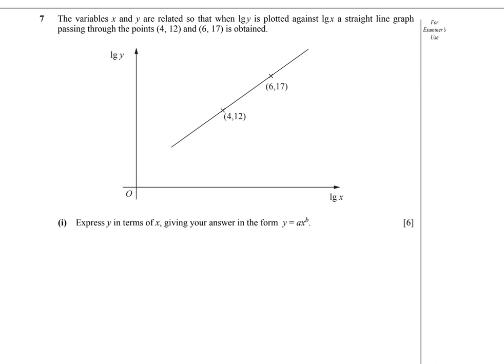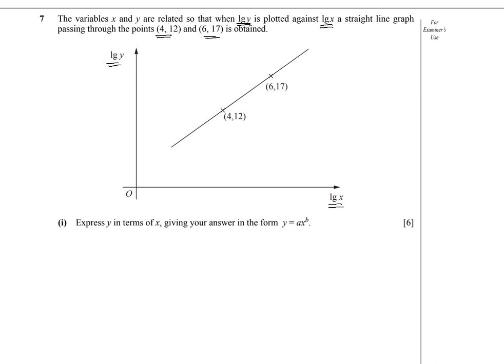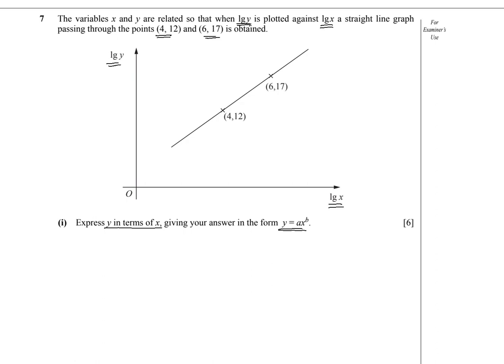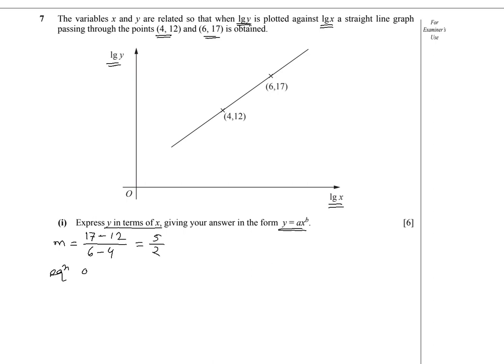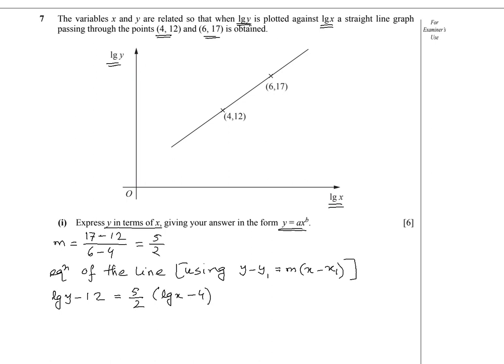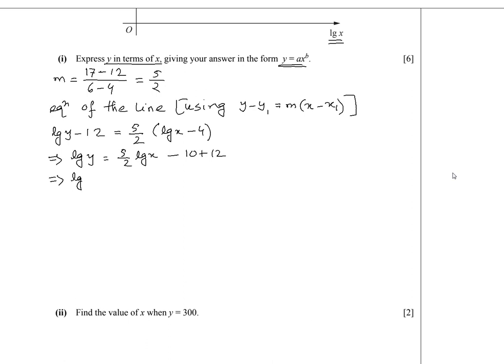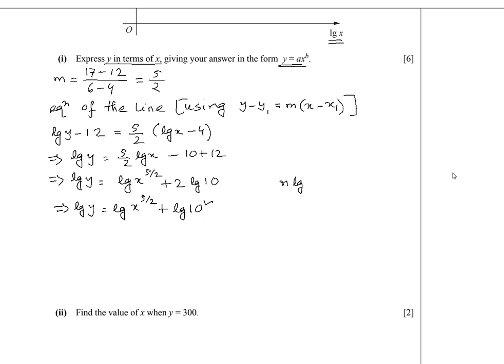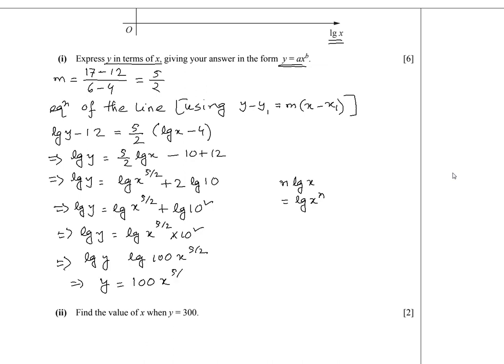Add Math 2011 S 21 Question 07 |Logarithm | Linear Form | 4037 | 0606 | May June | Summer | Paper 21